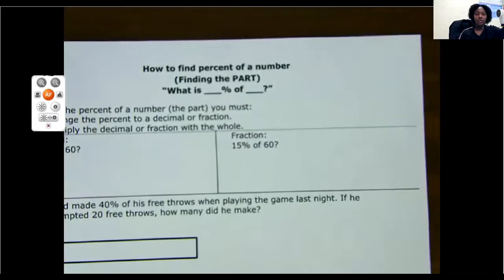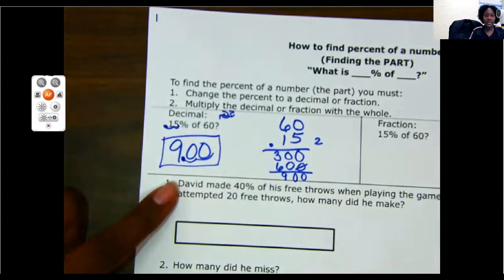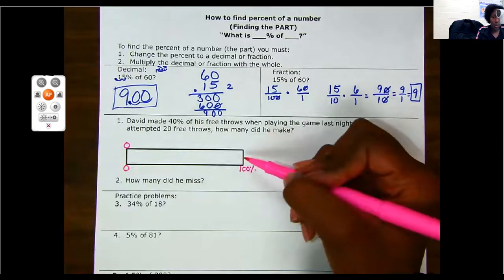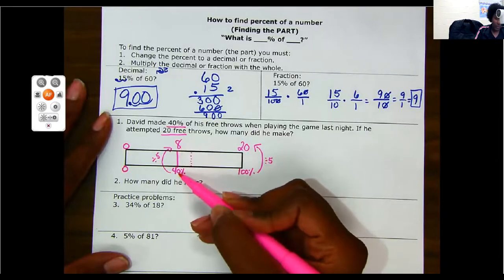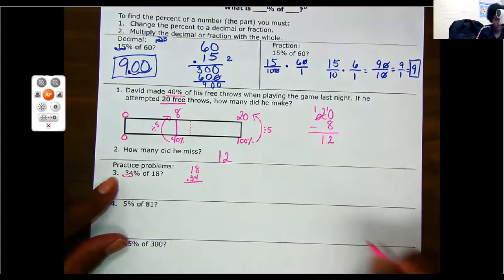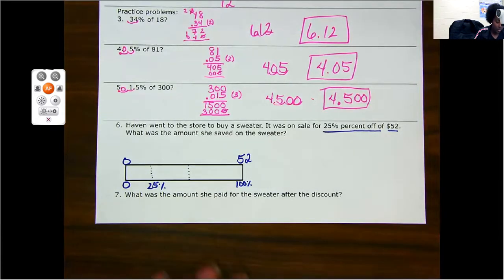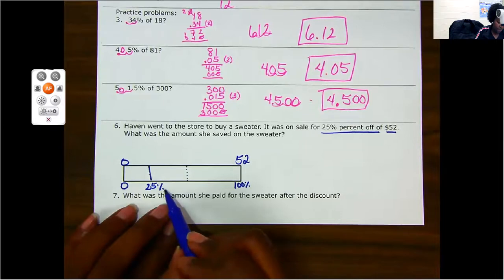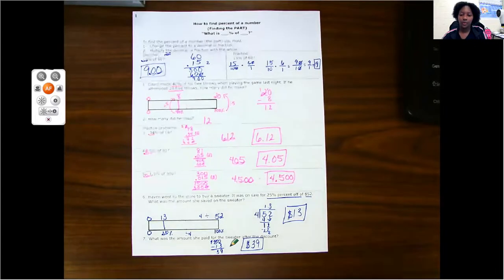Finding the Part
How to find the part given the whole and a percent.